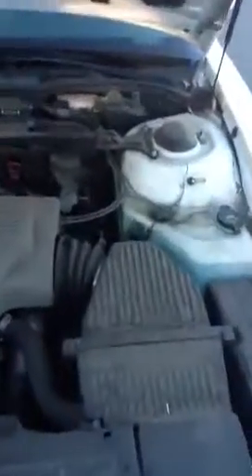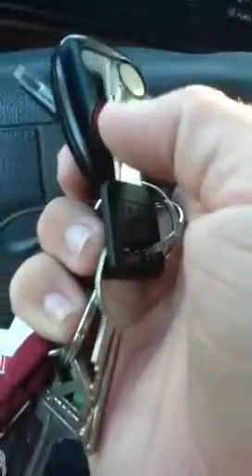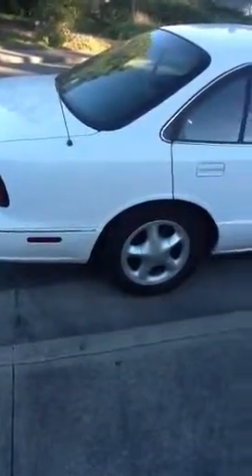1998 Oldsmobile lss supercharged review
No one gives there honest opinion on a car, I am not trying to sell it I am simply giving the pros and cons of this car.